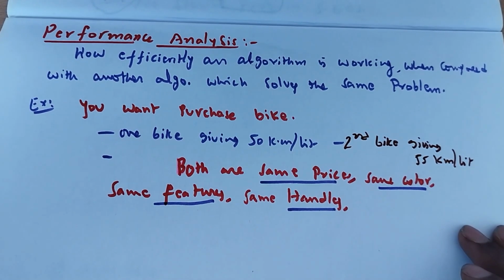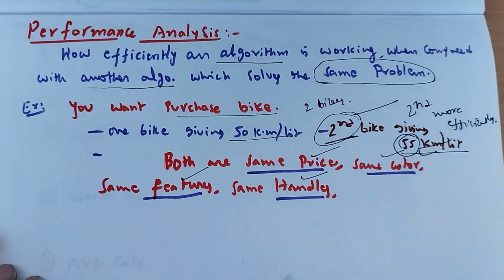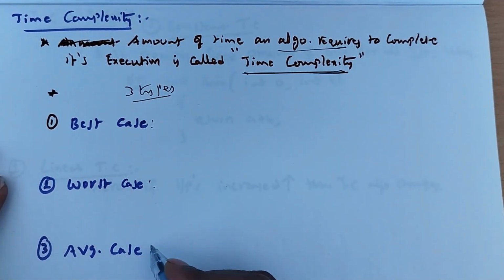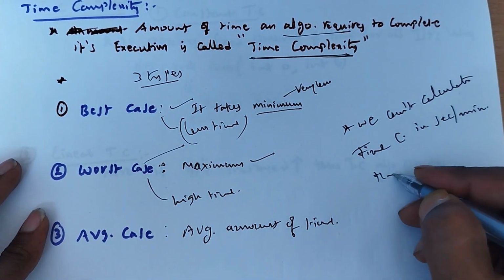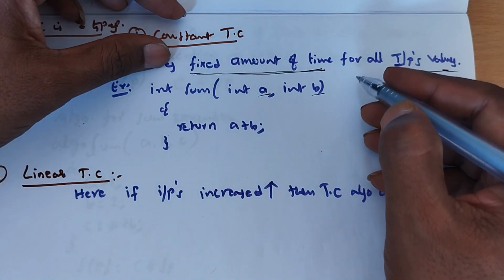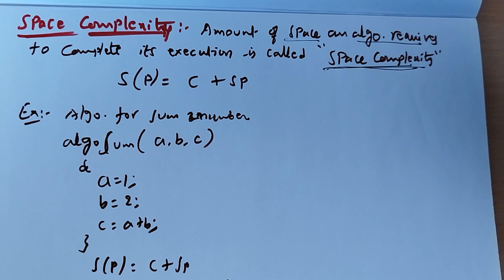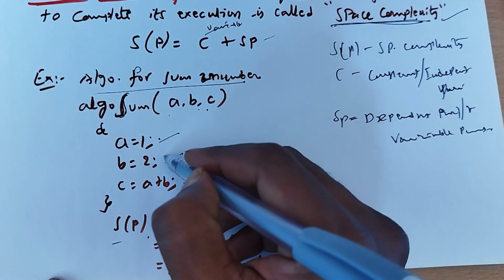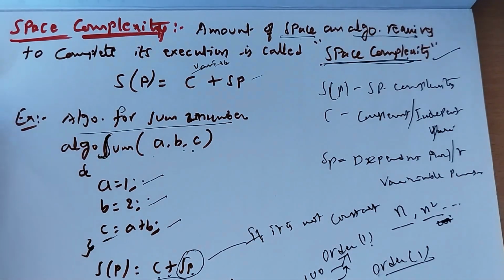Performance Analysis - Space complexity, Time complexity of an algorithm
Performance Analysis - Space complexity ,Time complexity of an algorithm | Design and analysis of Algorithms | DAA PerformanceAnalysis DesignandanalysisofAlgorithms JNTUH
What is Performance Analysis of an algorithm?
What is space complexity and how to measure space complexity ?
What is time complexity and  time complexity to measure it?
algorithm performance analysis
Time Complexity Of Algorithms with Example | Best, Worst, Average Case Time Complexities
Space Complexity Of Algorithms with Example | Calculating Space Complexity
Performance Analysis - Space complexity, Time complexity of an algorithm | Design & analysis of Algorithms